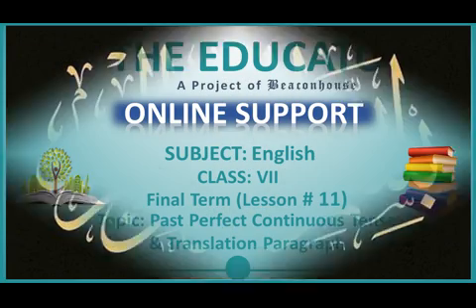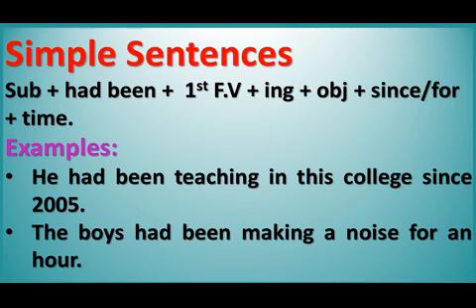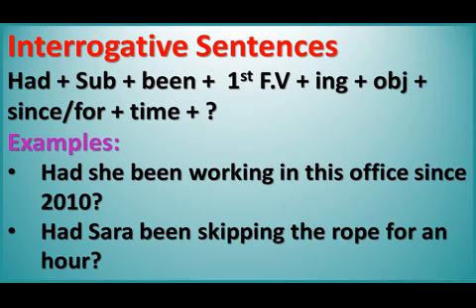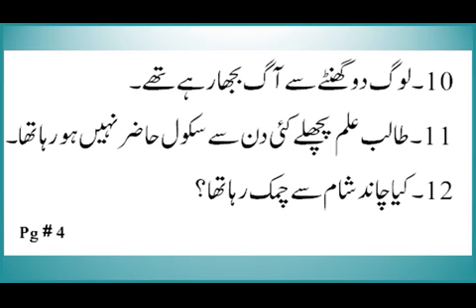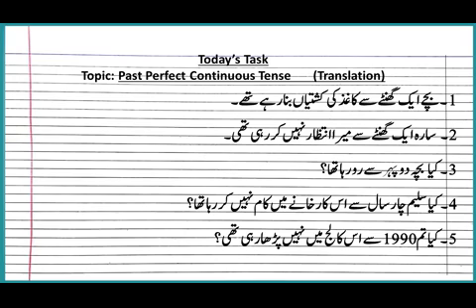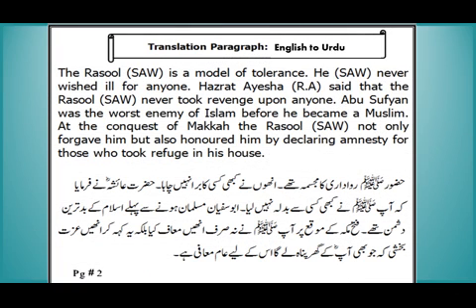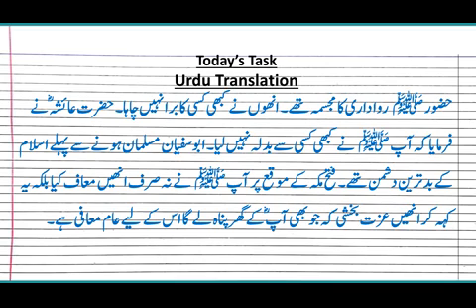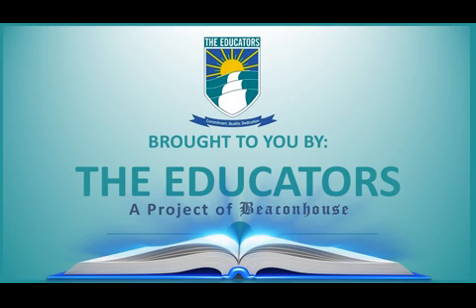VII English Lesson # 11